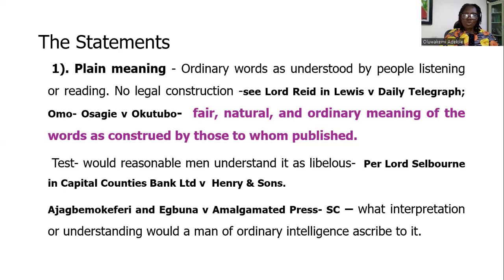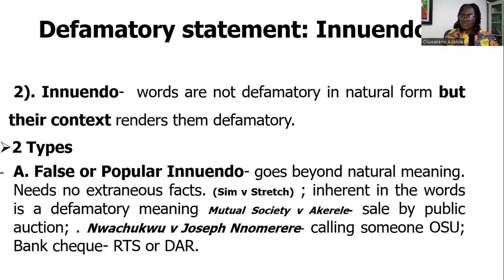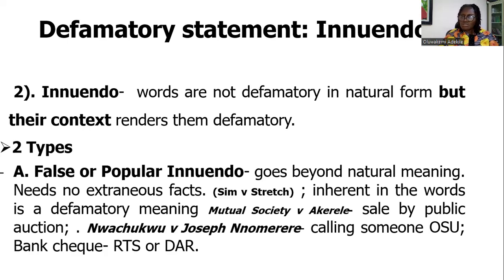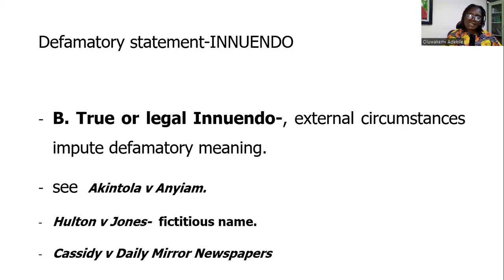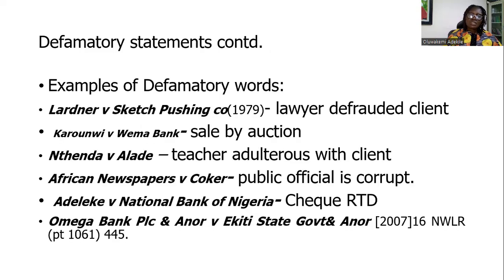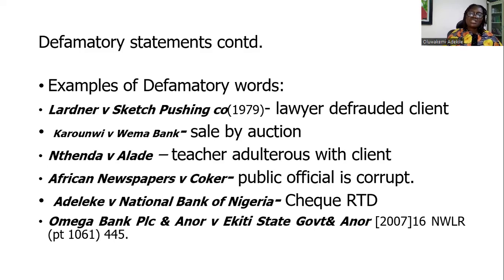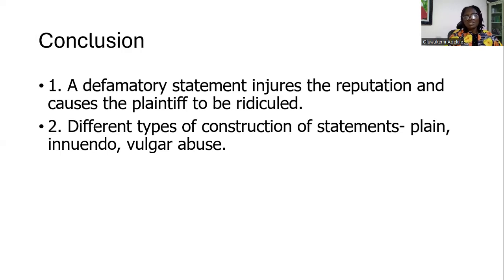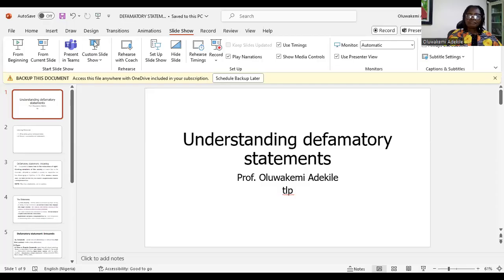Defamation: Statements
This video discusses the meaning of defamatory statements